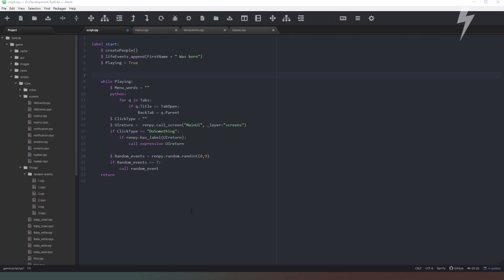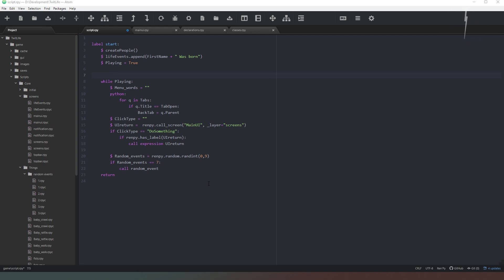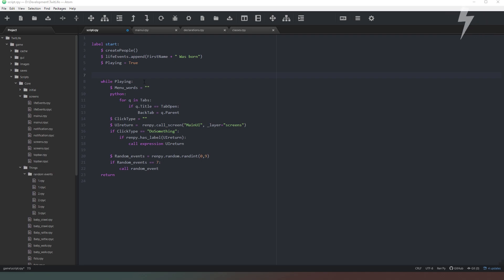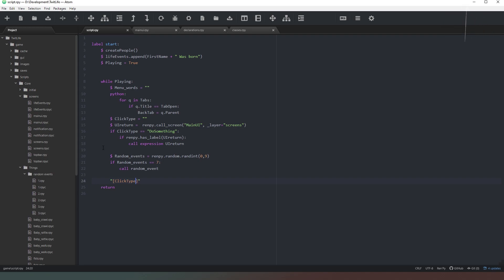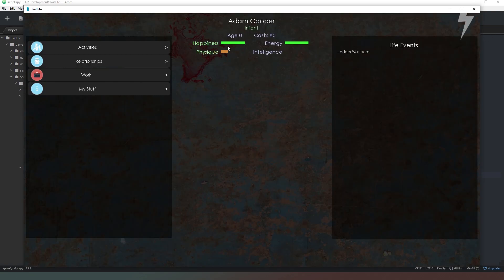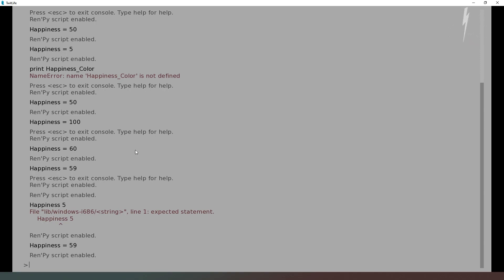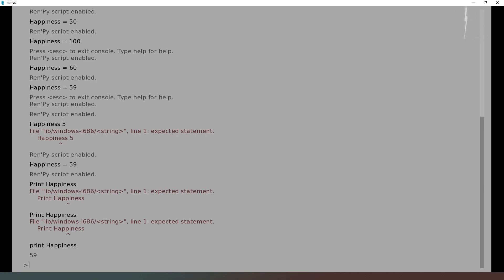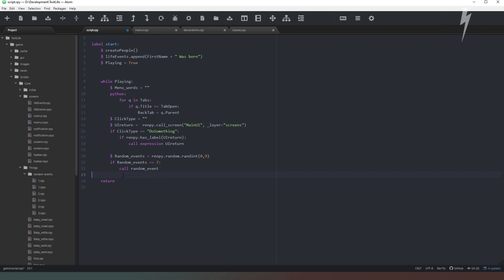Ren'Py Fault Finding tips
In this very quick video we look at fault finding in Ren'Py. There are literally hundreds of ways to do this so I only talk about the very basic principles.

Links